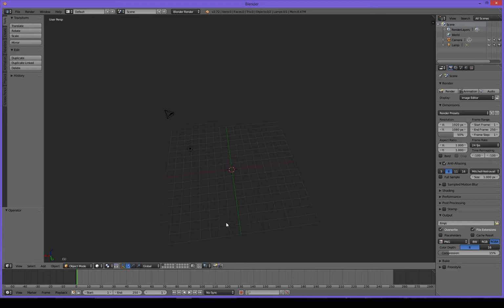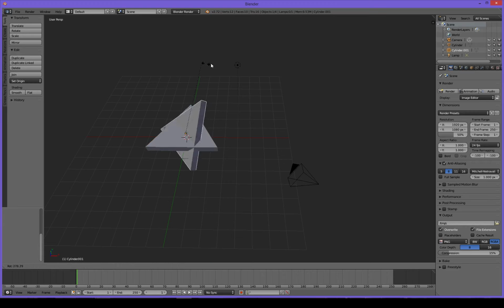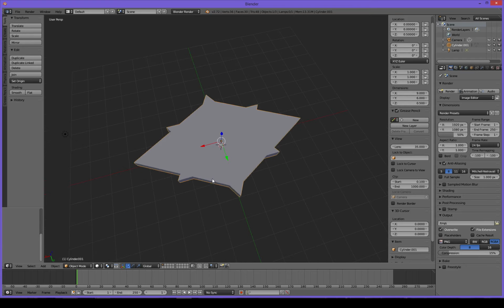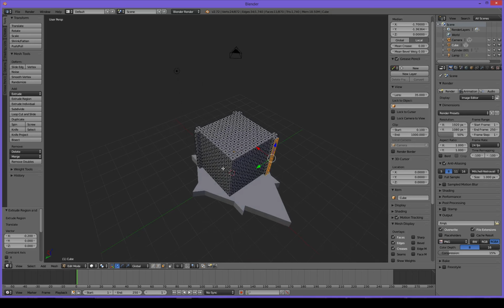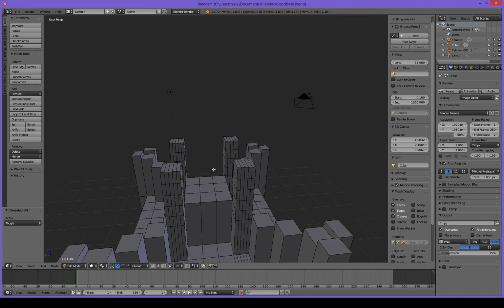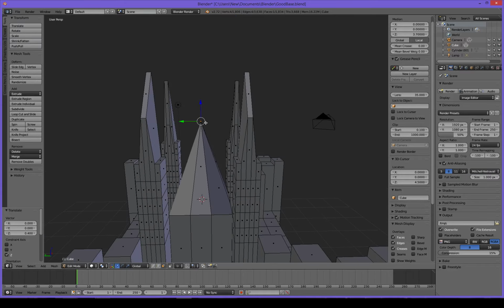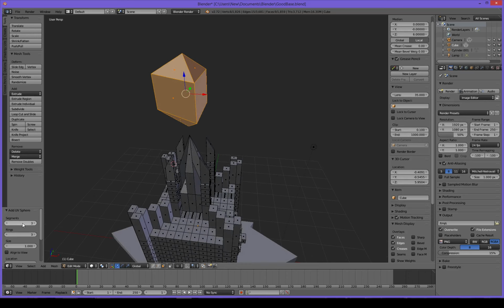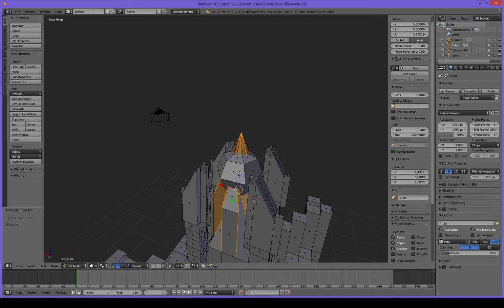Moba Special [2] How I build models in Unity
I just built this since I was making a nexus/ancient for the good team and I thought why not?  Sorry for the length of the video was a much longer video and still did not finish the thing.